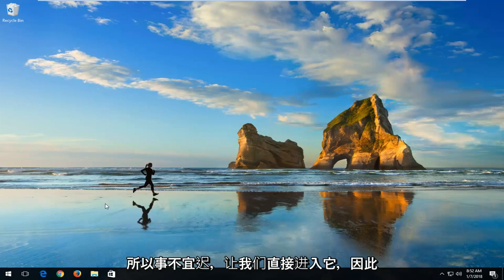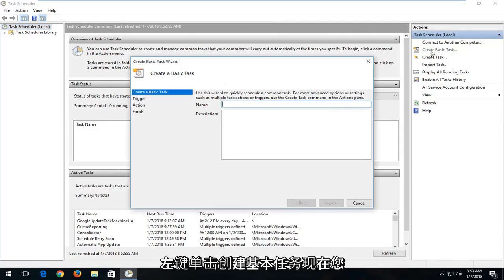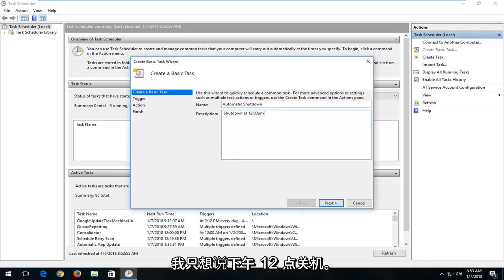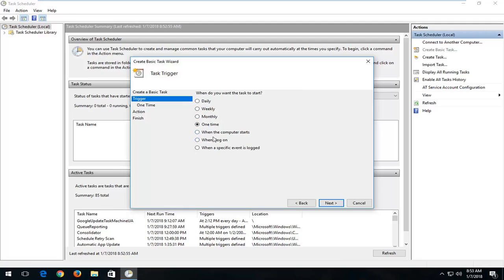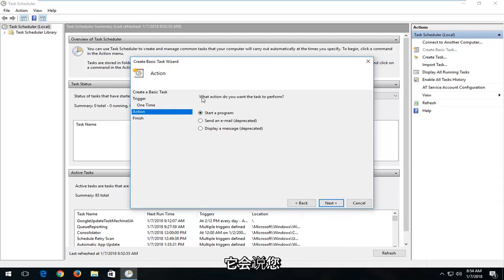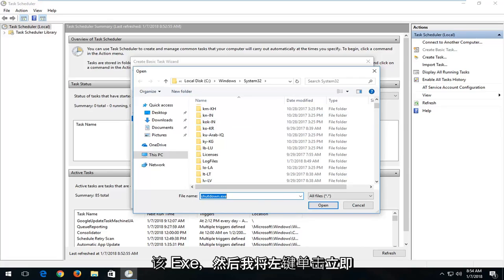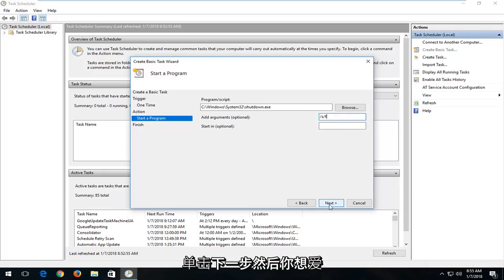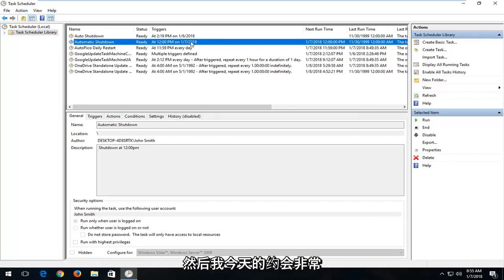如何在Windows 10/11 中设置自动关机倒计时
如何自动关闭 Windows 11/10/8/7。 设置自动关机计时器以关闭计算机是一个技巧。 只需按照视频中显示的步骤，学习将 Windows 计时器设置为关机。

您是否总是在睡觉前忘记关掉电脑，或者只是在工作时忘记看表？ 本教程将告诉您如何让您的计算机在您指定的时间关闭。